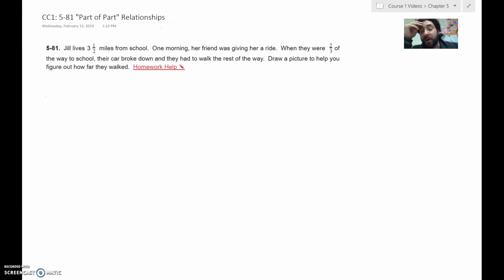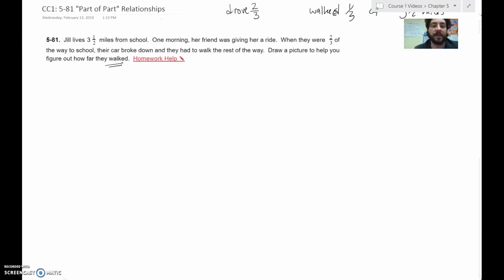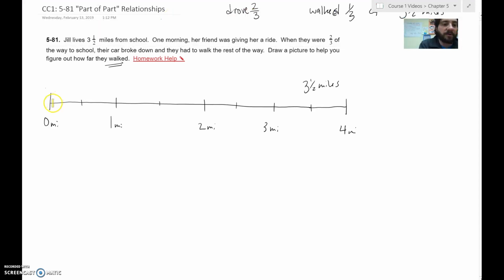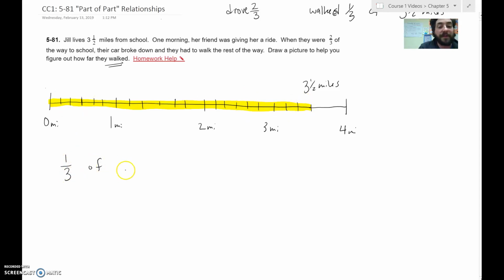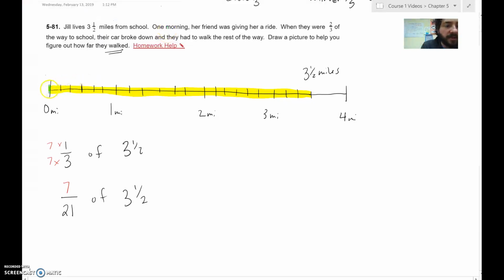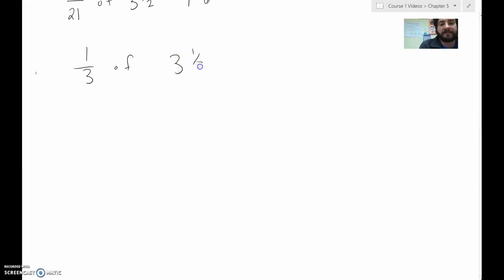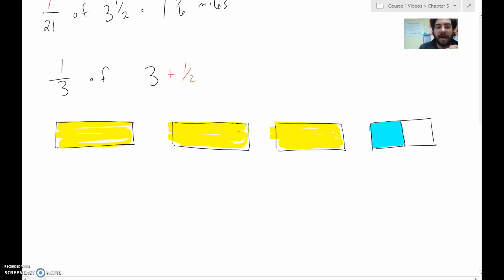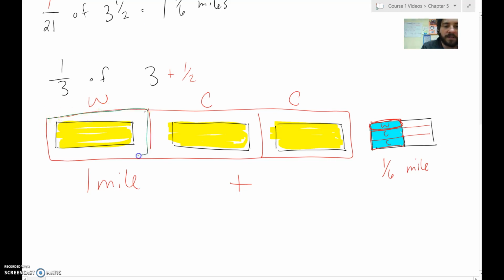CC1: 5-81 Part of Part Relationships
Using diagrams to solve problems involving part of part relationships